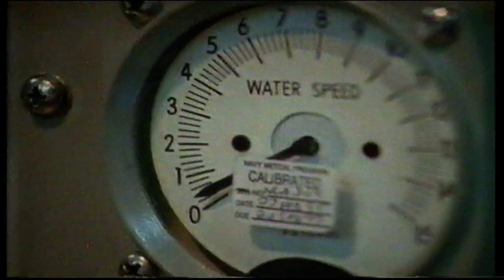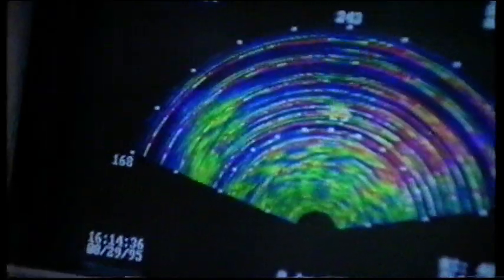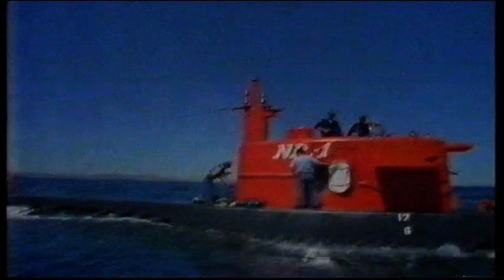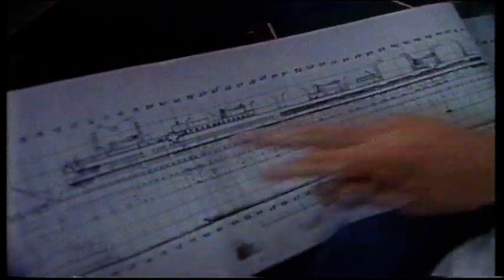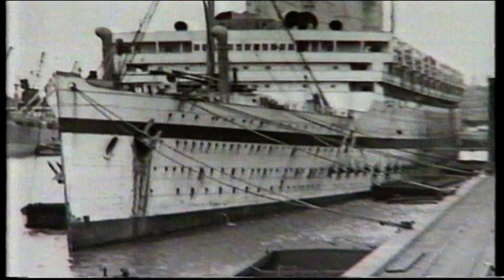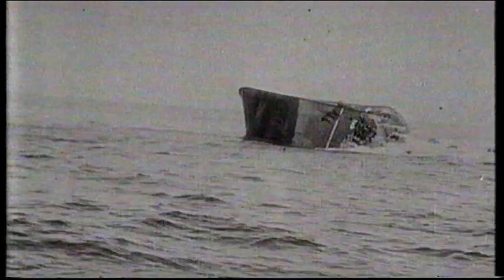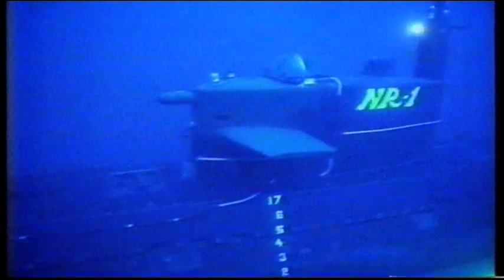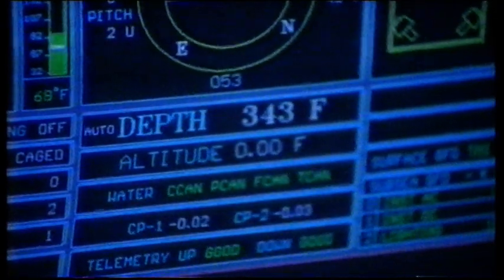HMHS Britannic - White Star Line - Documentary - Part Two of Three - Titanic's Lost Sister.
Documentary from the mid 1990s uploaded in three parts. Subsequent research has established beyond reasonable doubt that "Britannic" went to the bottom of the Aegean Sea after striking a mine laid by a U boat. Also, subsequent to this documentary, the Harland and Wolff's shipyard at Belfast where the three great sisters were built has been turned into a tourist attraction with a museum where you can visit the slipway where the hulls were constructed and walk through the enormous Thompson Graving Dock where the ships were fitted out. You can also go aboard the last remaining White Star ship, the "Nomadic", one of the tenders used at Cherbourg to bring passengers out to "Olympic" and "Titanic", and stay in the drawing office where the ships were designed which is now a hotel. I visited in 2018 but the drawing office hotel had no room for me so I ended up at the Ibis down town. I would hope to make another visit there and maybe get to stay in the drawing office.  I'd recommend a pilgrimage to Belfast for any White Star fans though, if you can't get there in person, there are many videos and photographs of the attraction online so you could visit virtually. I cannot help but think that the recent fatal attempt to visit "Titanic" would have been better served if they had chosen to visit "Britannic" instead as she lies in much shallower water and thus would be a much safer and easier (and probably cheaper) excursion.